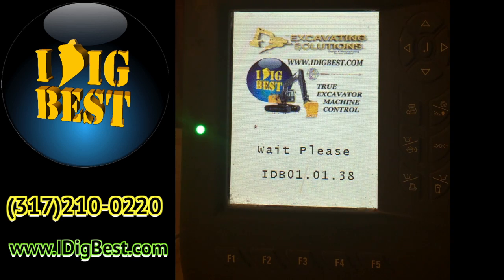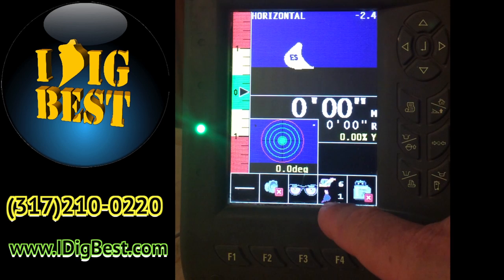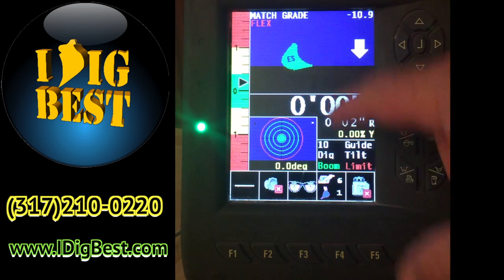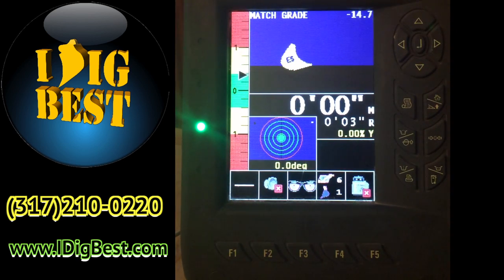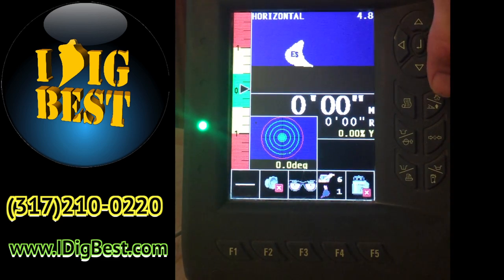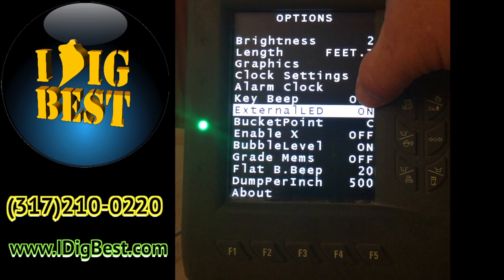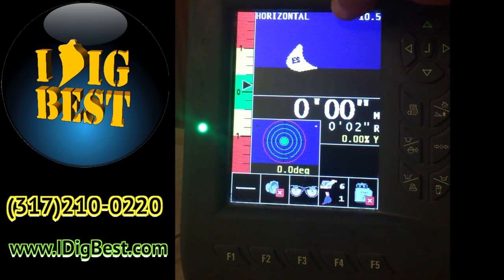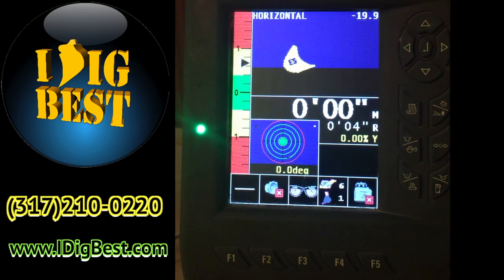2015 software upgrade .38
lots of cool upgrades for your system